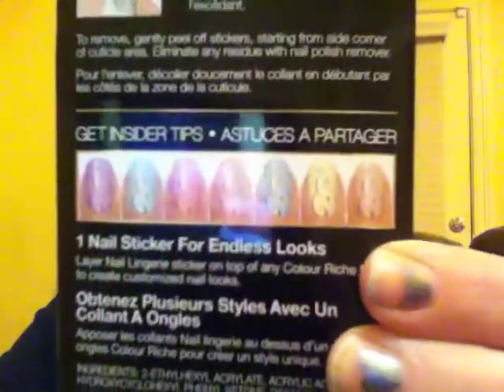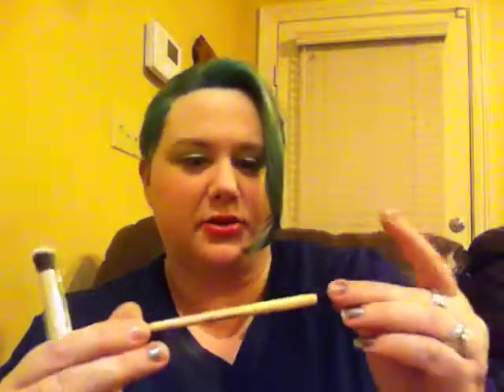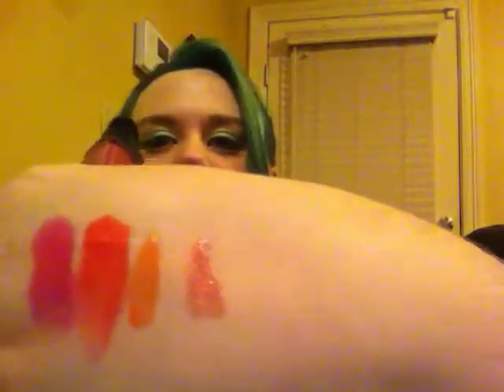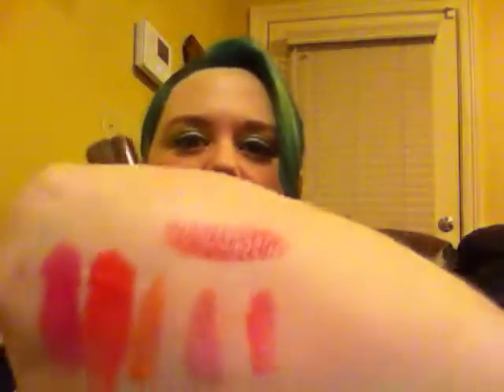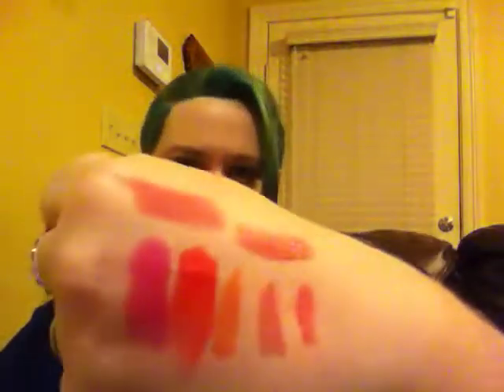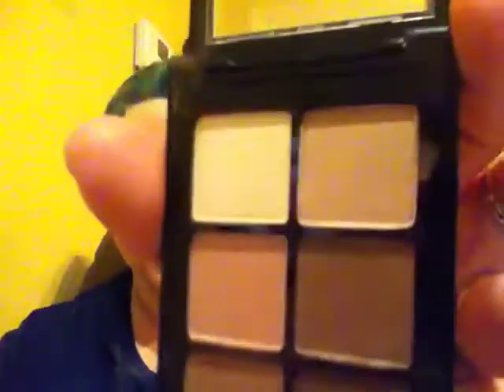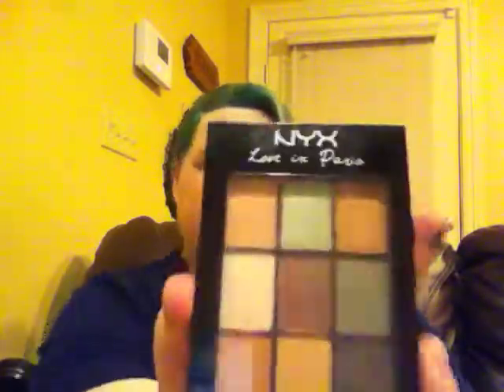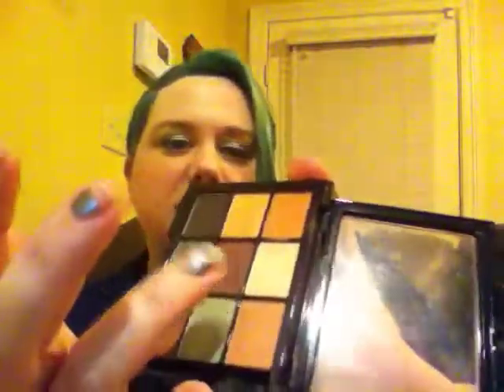Traveling Makeup Box Stop #2